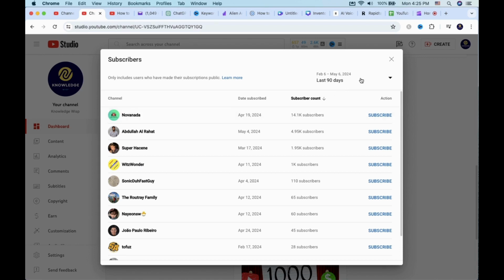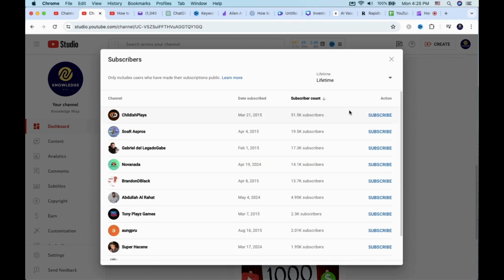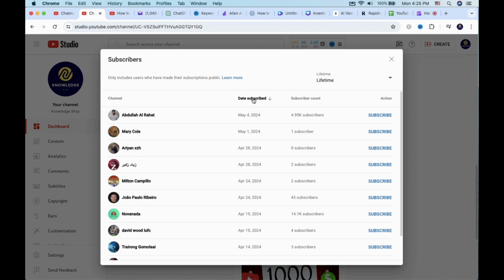How to See Who Subscribed to You on YouTube [Simple Tutorial]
First, go to youtube dot com and login to your account.

Next, you want to click on your profile icon on the top right corner, then, select Youtube Studio.

Once you are in the backend, scroll down until you see the recent subscribers box. Click on see all and a box will pop up. You can also filter the list by 90 days, 28 days, 7 days and even lifetime.
You can also toggle the date or subscriber count to see your earliest subscriber and also the subscriber count they have.

Keep in mind that this list does not include subscribers that keep their subscriptions private.

If you are doing it on mobile, you need to access the desktop version to see it as the youtube studio app doesn't have that information yet.